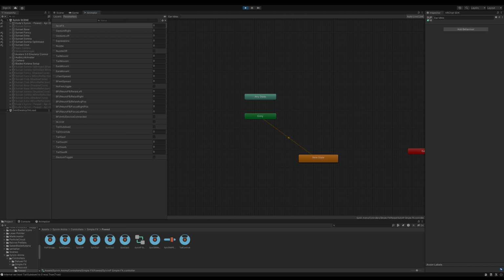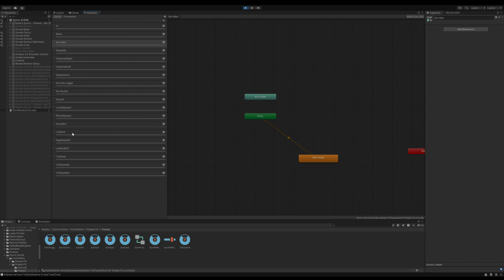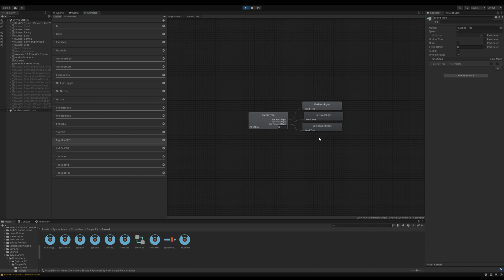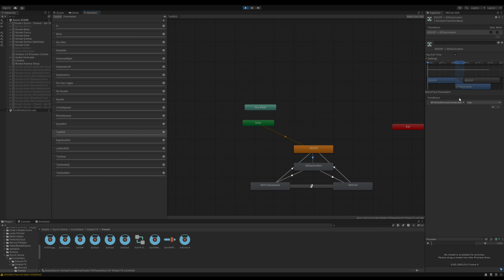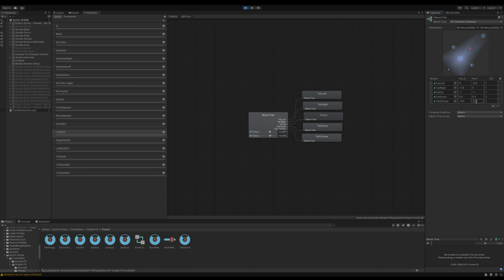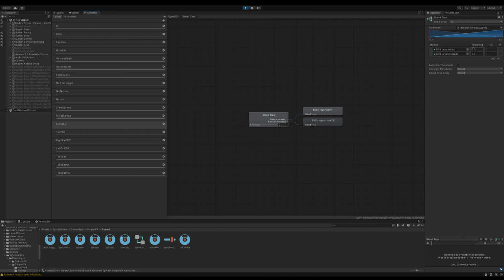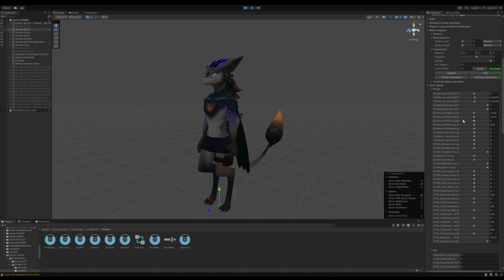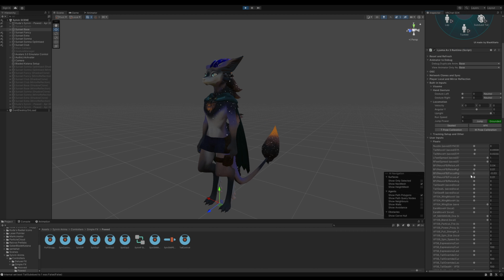Show and Tell of Ear and Tail Animations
Just a simple, freeform showing of how I have my animation controllers setup in Unity.  I've had enough people ask so here it is.